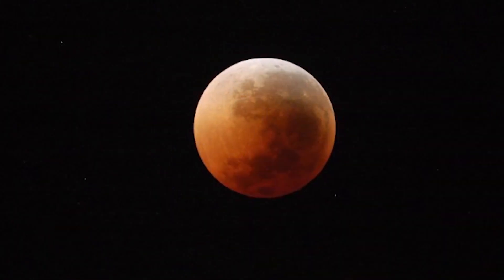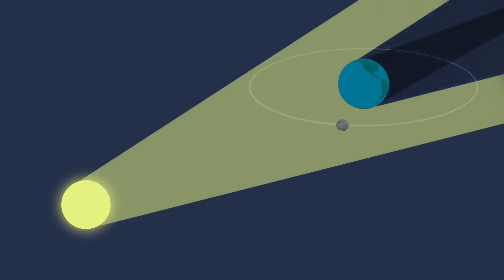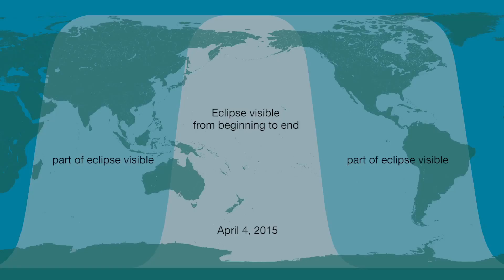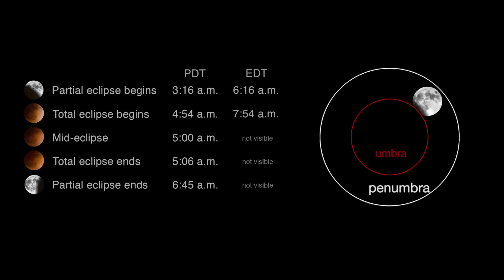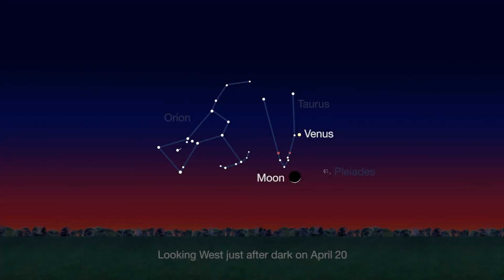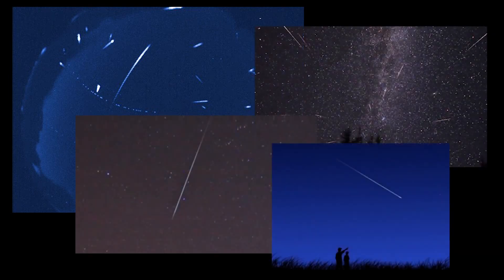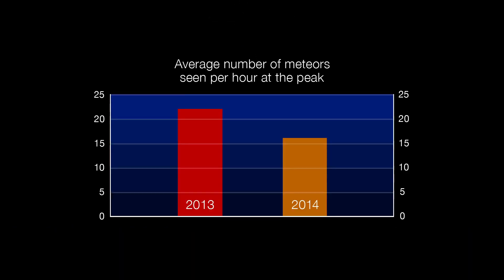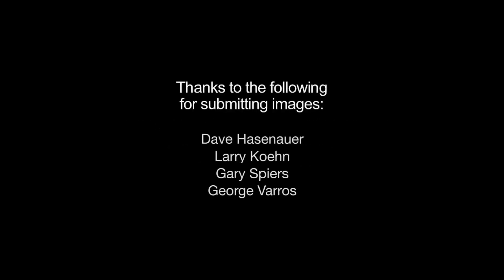Lunar Eclipse Coming in a Few Days | Space Video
- this month will feature a brief lunar eclipse on April 4, as well as the Lyrid meteor shower.